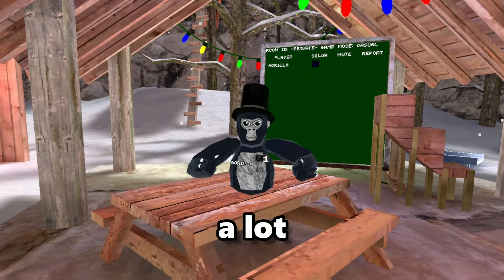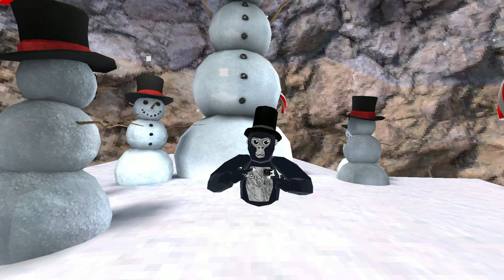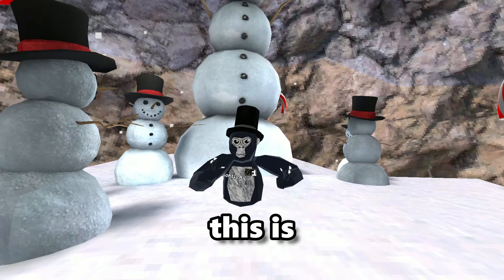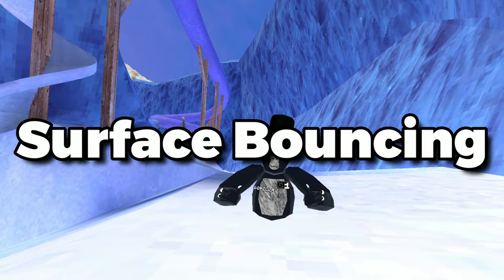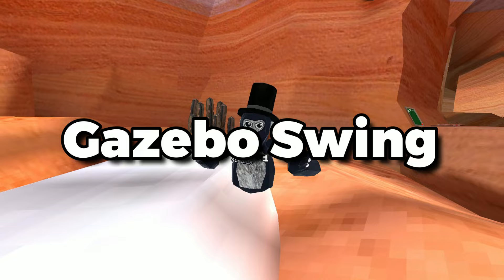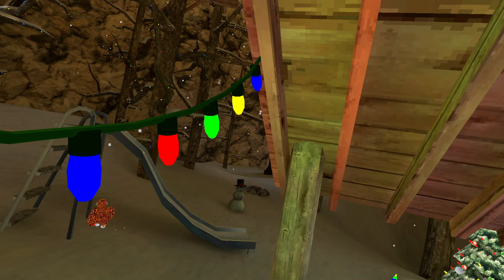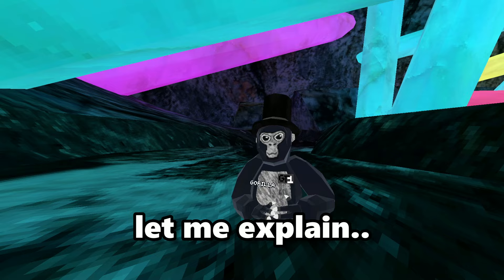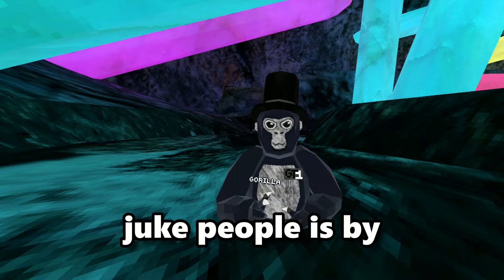How To Juke in Gorilla Tag VR (Quickest Tutorial)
⇒ If anyone wants to learn juking, send this to them =)